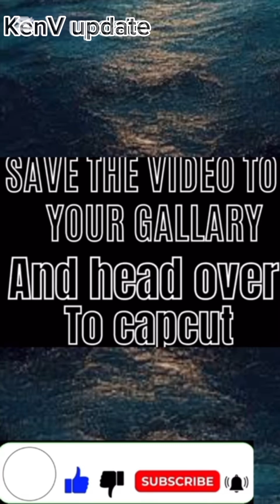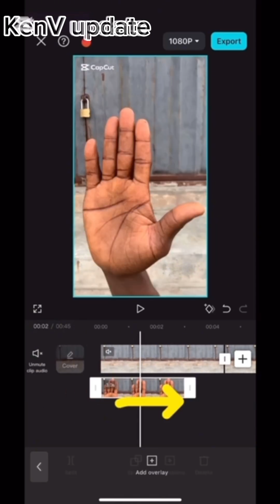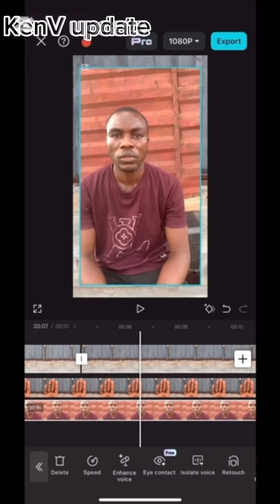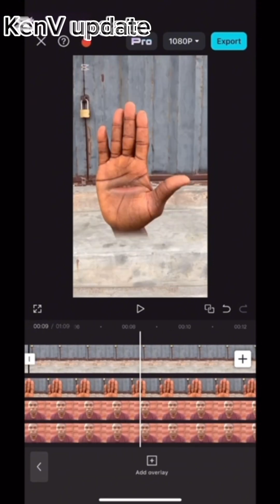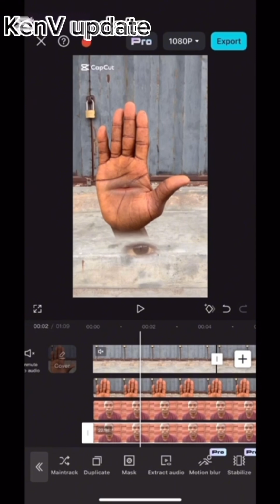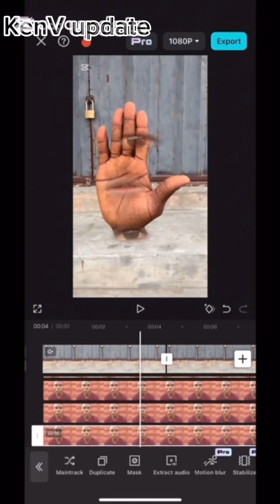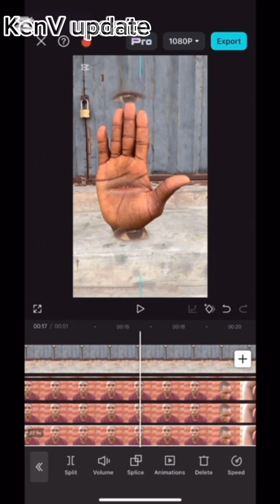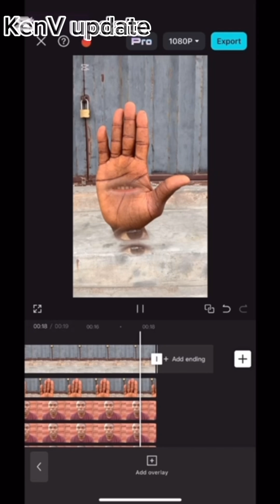Talking hand Nollywood magic capcut magic tutorial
In this video I will be showing you a step by step tutorial on how to edit talking hand video with just your phone using capcut, please take note this video is for education purposes so if you've not subscribed to this channel please do that now to avoid missing out on our simplified video effects tutorials